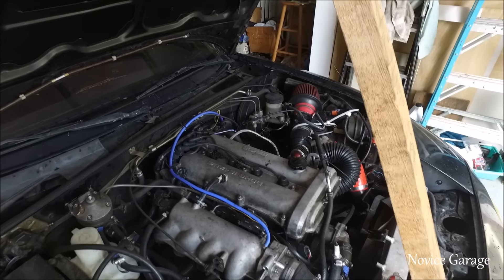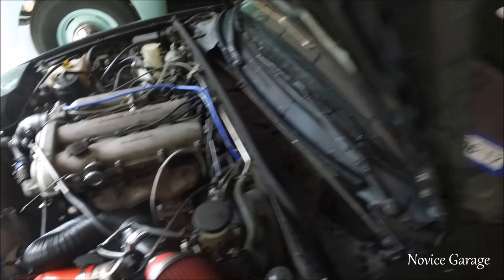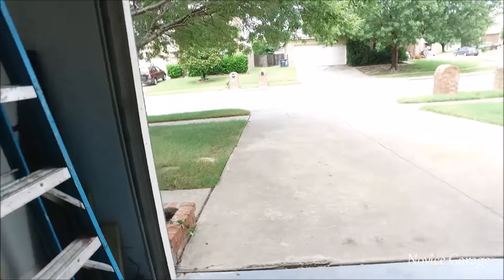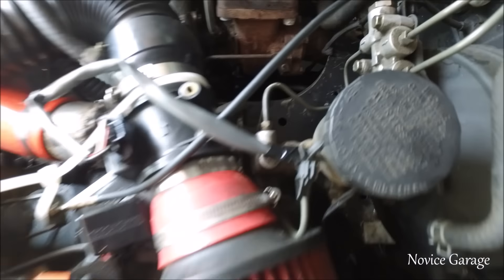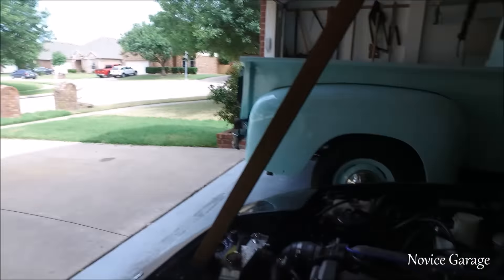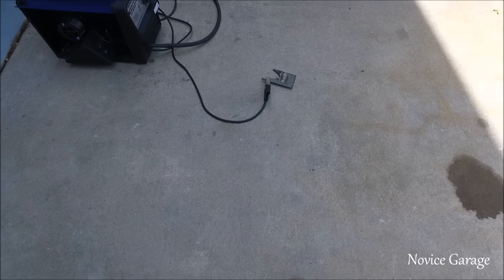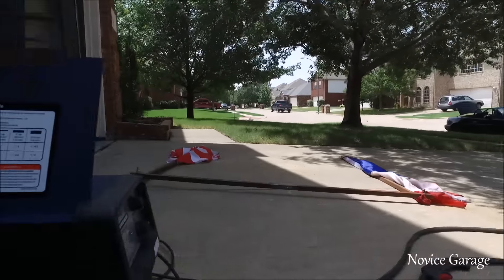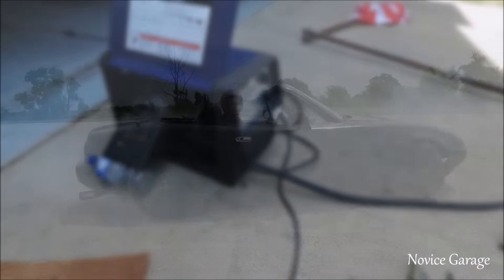A Video A Day Challenge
How many days can we go? Lets find out!